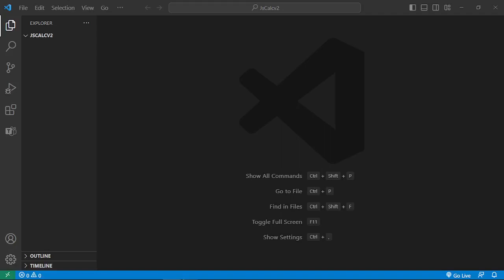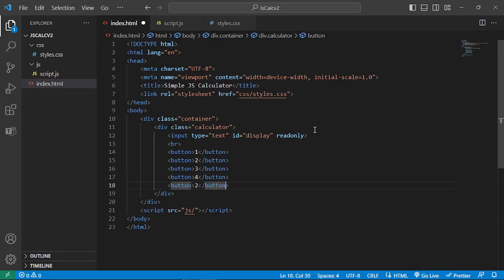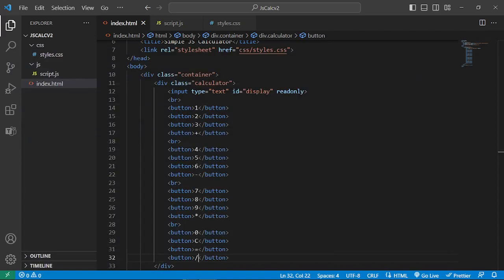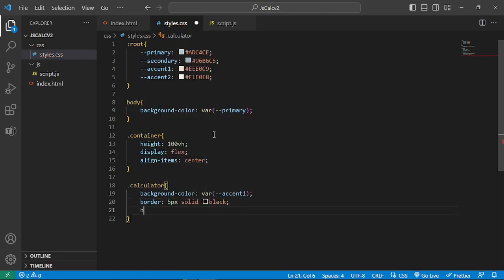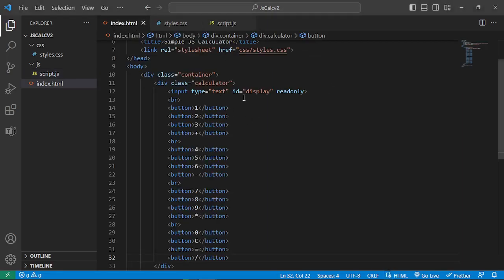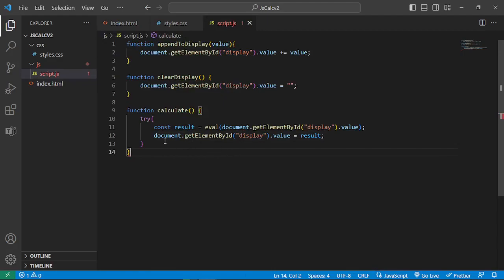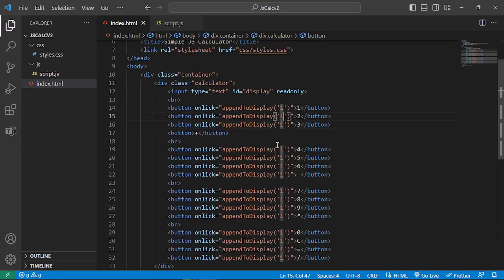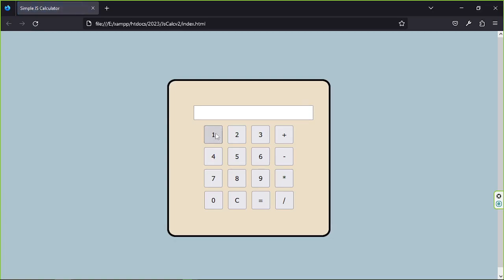JS Simple Calculator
One important note that if we use the eval() method. It will be risky to implement in a real-world application because of possible security vulnerabilities such as code injection. This is when the eval() method is passed an untrusted data that the user inputs, it can be used to inject malicious code into a program. This can be an opportunity for attackers to exploit this vulnerability to steal sensitive information that can lead for attackers to take control of the affected system. We should use proper input validation and parsing so that we can possibly avoid such risks.